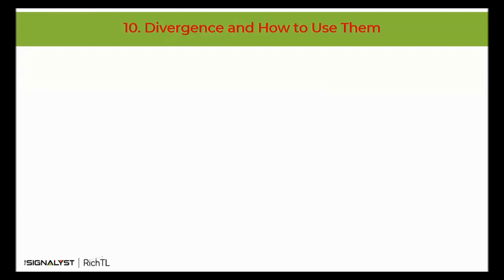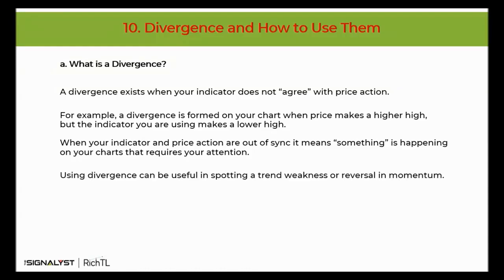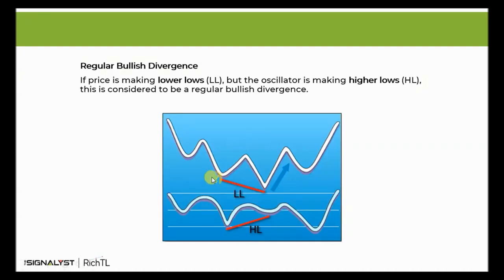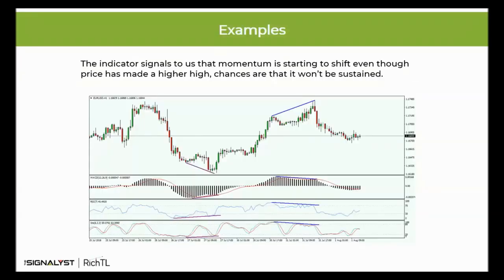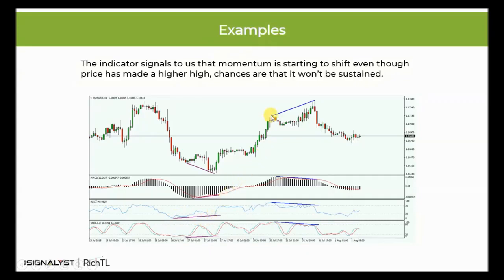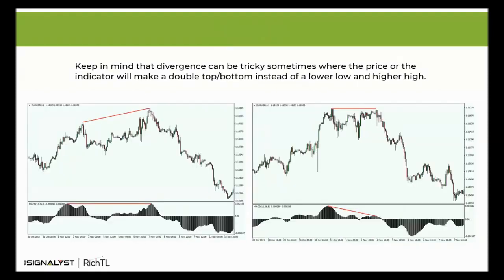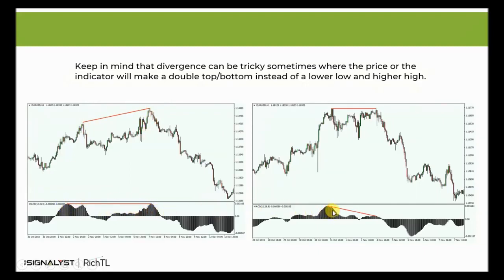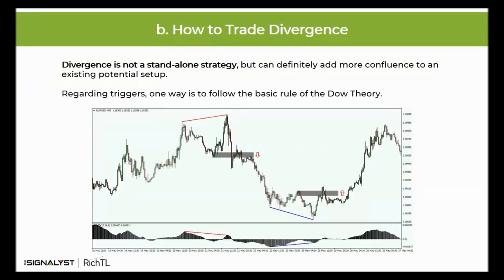HOW To trade Regular Divergence and how to use them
📍 in this video we are going to learn how to trade Regular Divergence